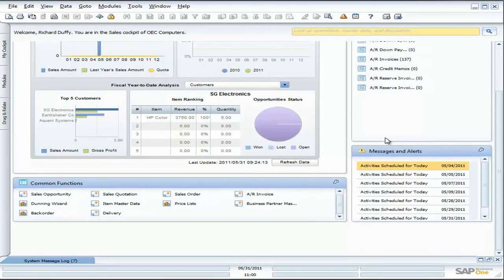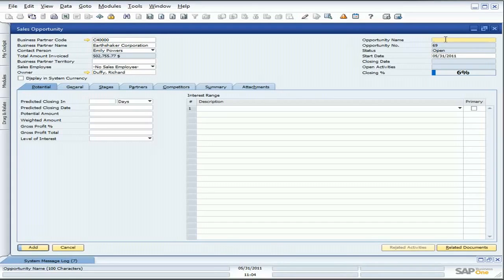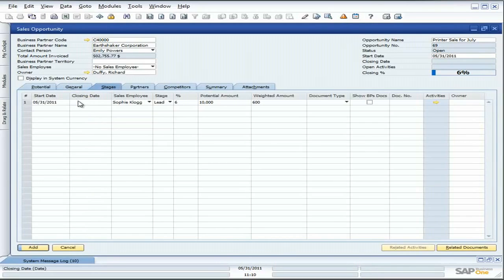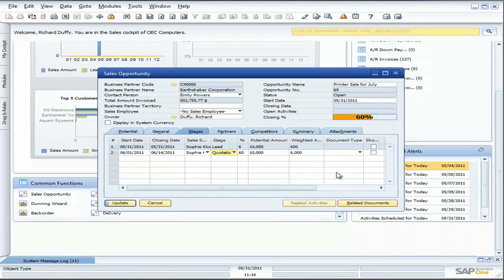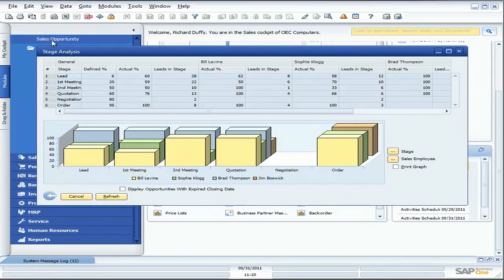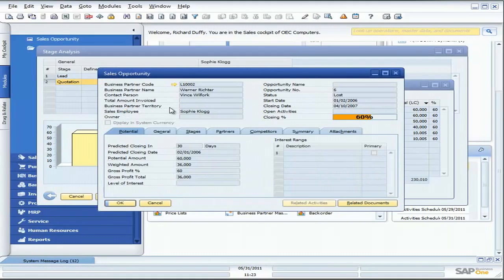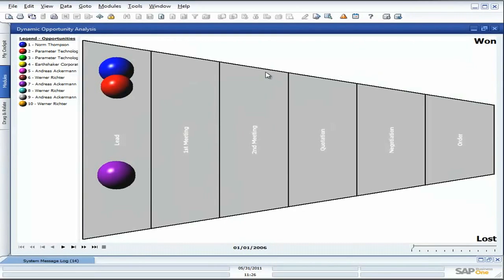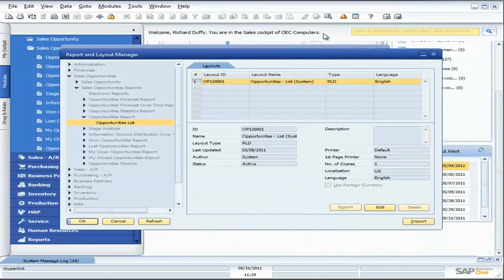SAP Business One CRM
An overview of SAP Business One CRM